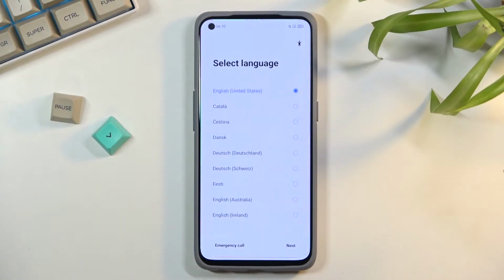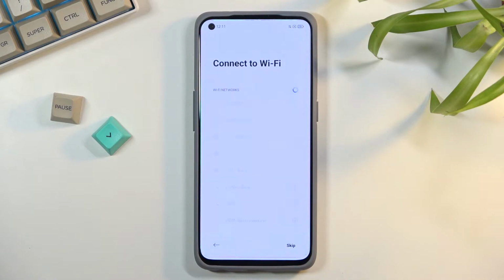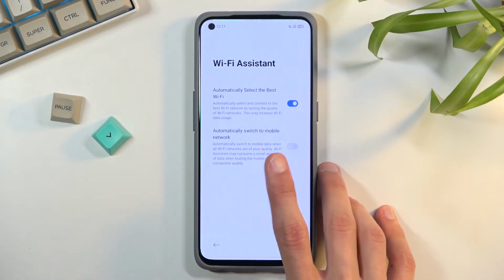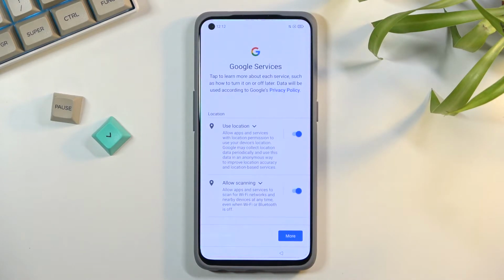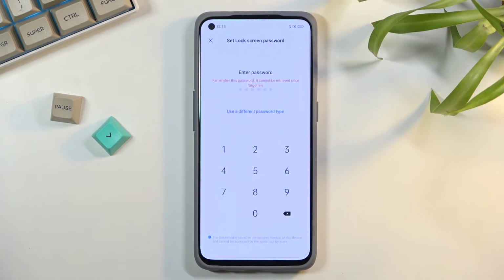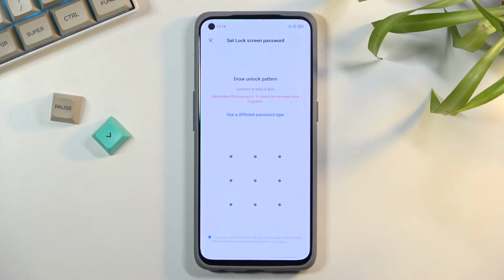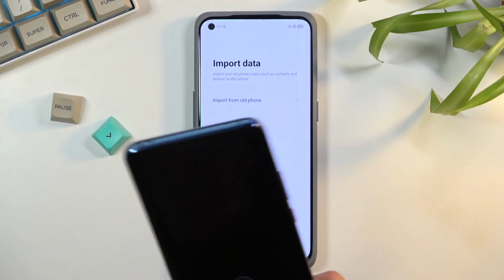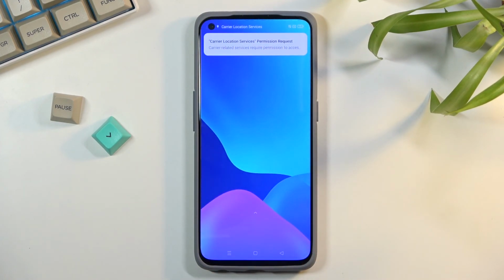How Initially Set Up Realme GT Master – First Activation & Configure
Hi there! Have you ever been wondering how you can initially set up Realme GT Master? In today's video we're going to show you how you can perform first set up of your Realme GT Master just in a couple of simple steps. In case if you've bought yourself a new Realme GT Master, unboxed it, turned it on and now have absolutely no idea what you should do about it next. So if you wish to learn how you can initially set up your Realme GT Master, all you need to do is just watch this short video to the end, and decide for yourself if Realme GT Master fits your gaming needs. You can find more top mobile games gameplays on different devices on our channel.

How to configure Realme GT Master? How to activate Realme GT Master? How to set up Realme GT Master? How to accomplish the initialization process Realme GT Master? How to initialize Realme GT Master? How to desired language in Realme GT Master? How to join network connection in Realme GT Master?